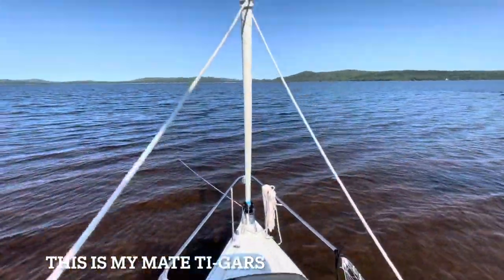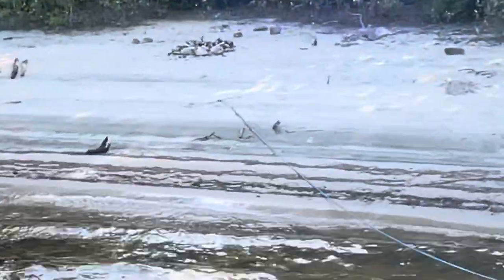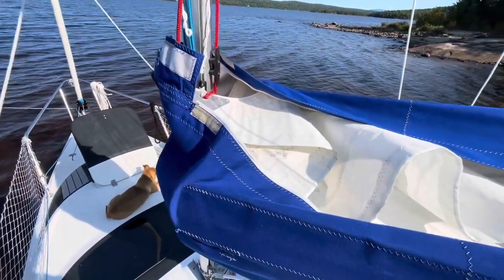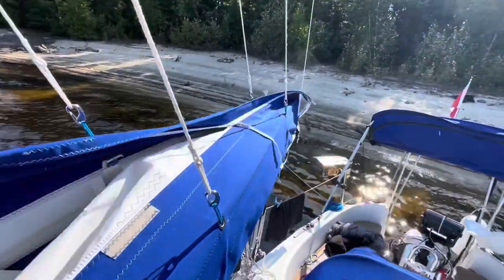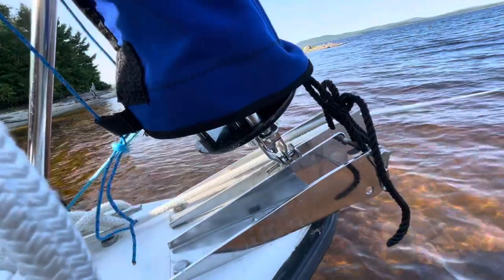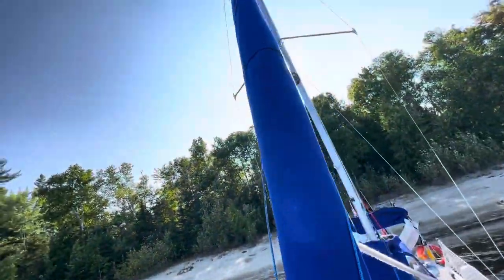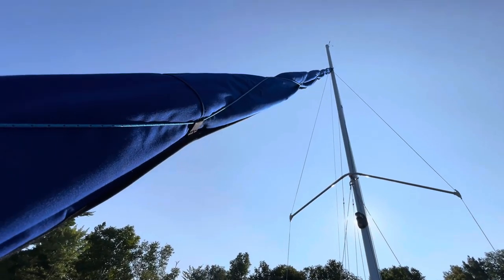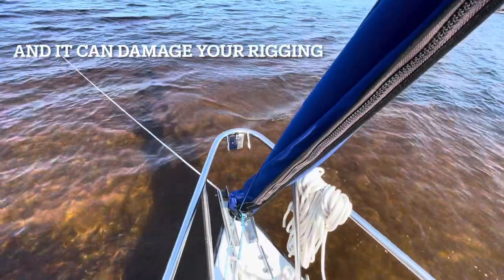How to “Sock it and Bag it”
Quick video on how I set up m headsail sock and lazy bag (with lazy jacks)